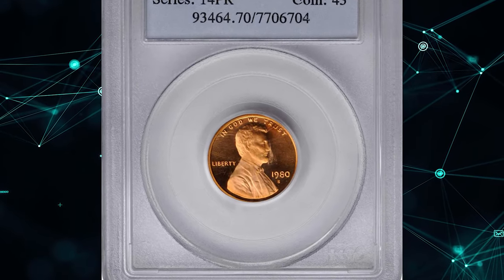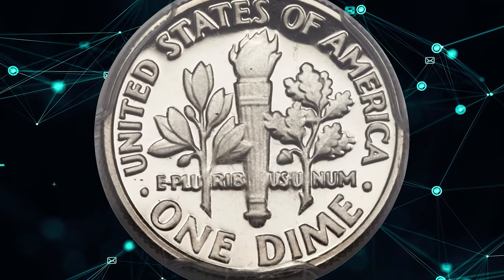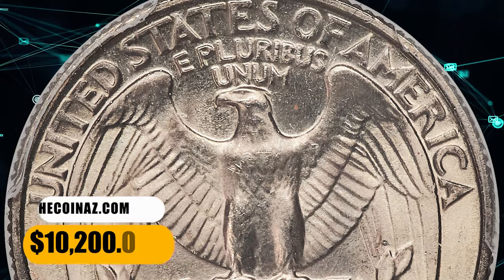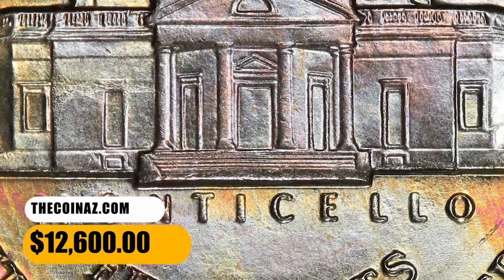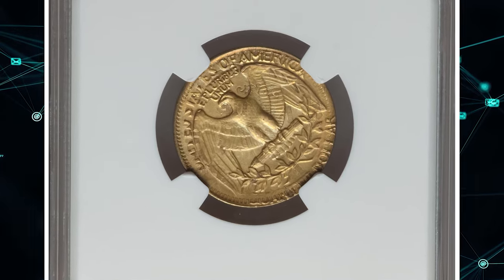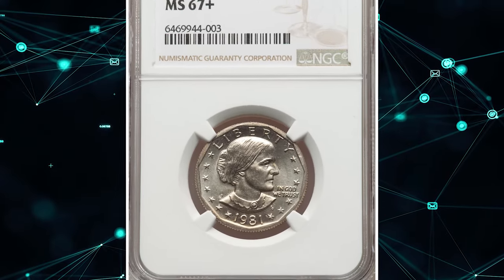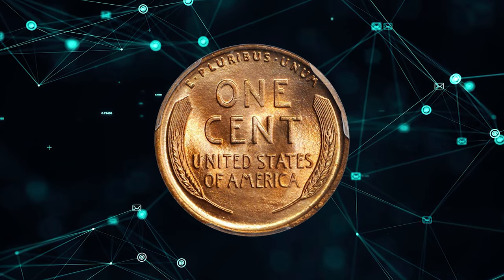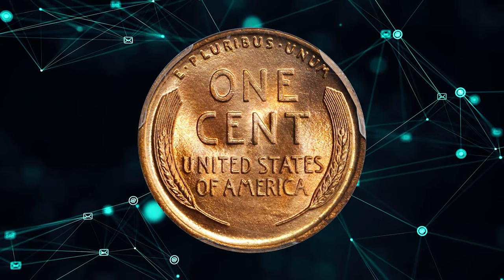8 VALUABLE COINS NOT TO SPEND!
Curious about rare coins worth keeping? Watch this video to learn about valuable coins to look out for in your collection!